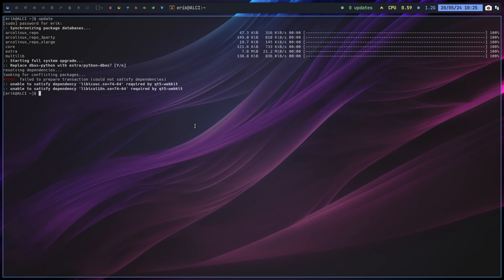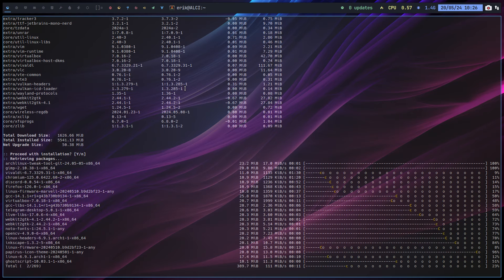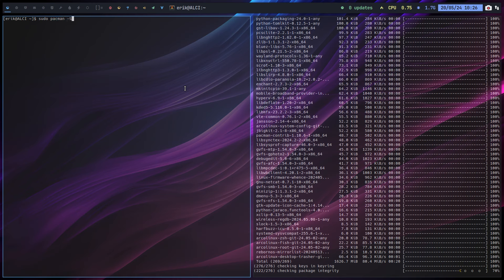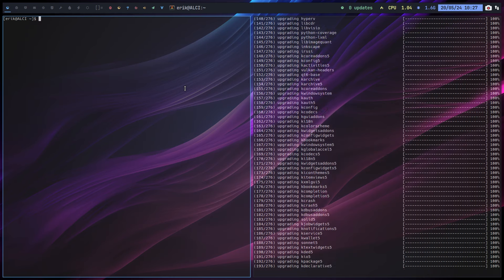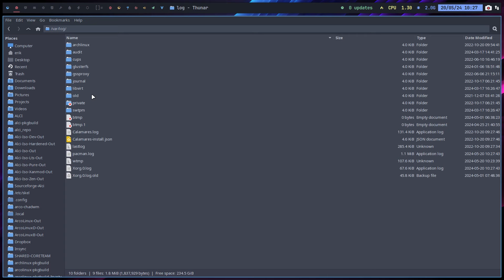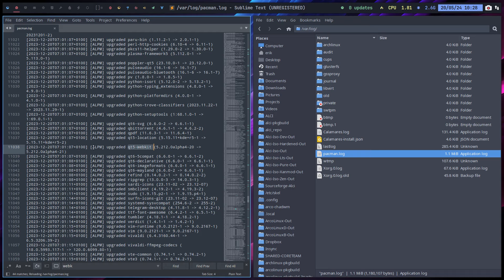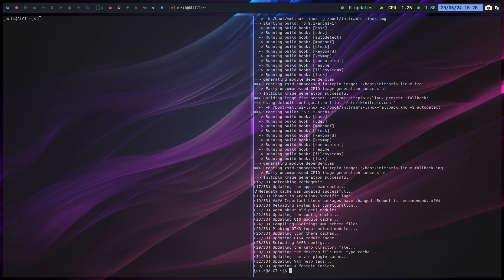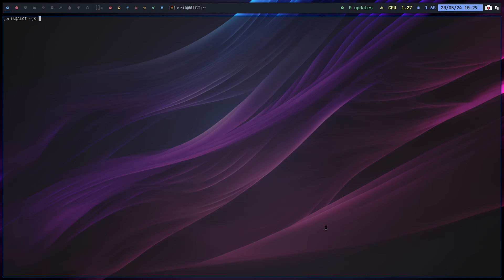Arco : 4087 I can not update - workflow video - what steps to take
Options:
1. update.
2. change mirror where you update from - mirror or rams in a terminal and update again
3. remove the obstructing file/folder or package
 sudo rm -r /usr/... folder
 sudo rm /usr/... file
 sudo pacman -R, -Rs or -Rdd packagename
4. sudo pacman -S packagename --overwrite="*"
5. clear package cache - so the package is actually coming from the internet !! sudo pacman -Scc
6. sudo pacman -S archlinux-keyring - when you think there is a key issue
7. fixkey in the terminal to start with a clean slate and get keys sorted